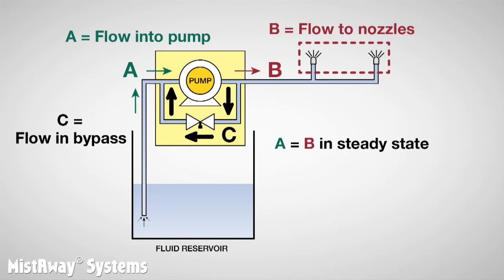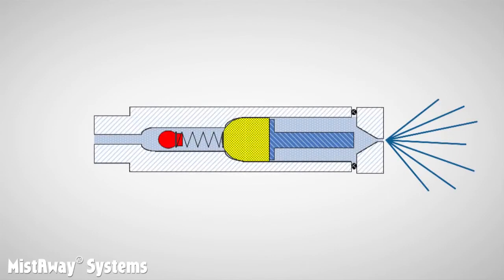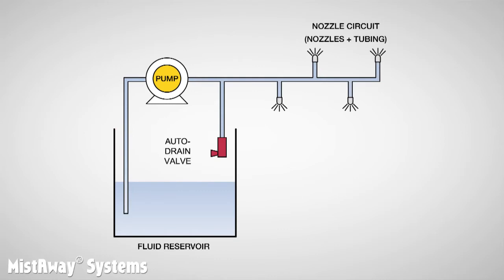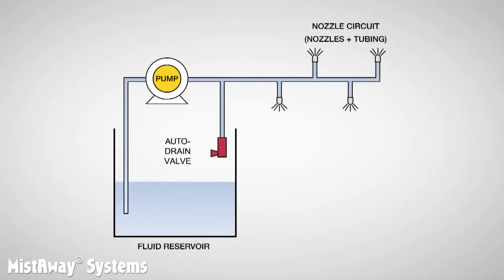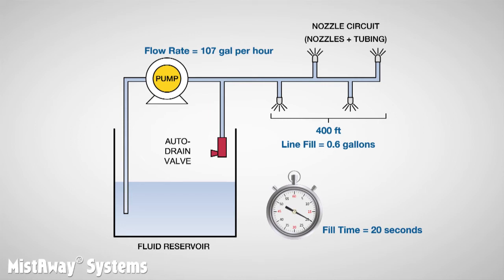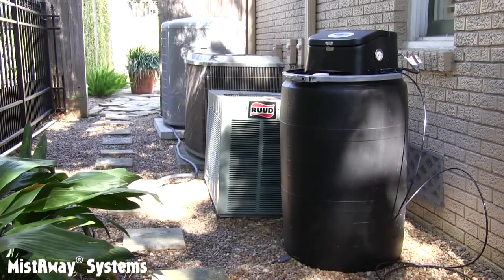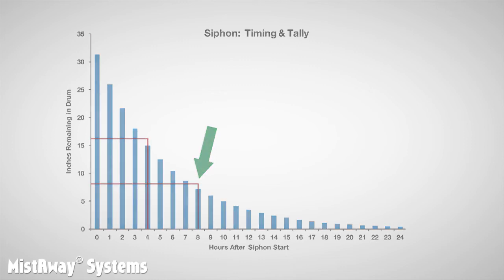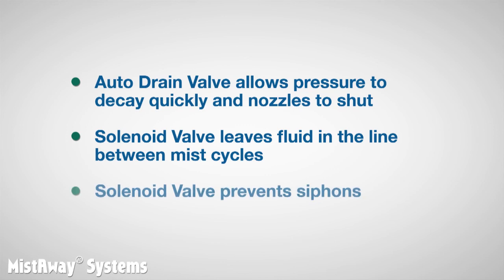MistAway University - Startup, Shutdown and Siphons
Module 2.5 of MistAway University

This MistAway University Fundamentals of Misting video goes beyond the mist cycle itself to explain what happens to a misting system between cycles — at shutdown, at startup, and everywhere in between. Learn why nozzles would stream and drip without an auto drain valve, how MistAway systems use that valve to make pressure decay quickly and close nozzles fast, and why a solenoid valve is needed to keep fluid in the lines so nozzles start misting immediately at the next cycle instead of wasting the first 20 seconds refilling empty tubing. The video also covers a less obvious risk: accidental siphoning from a cut line or loose fitting, which can drain an entire 55-gallon reservoir of insecticide onto the ground in just a few hours — and how that same solenoid valve doubles as an anti-siphon safeguard. A must-watch for dealers and technicians who want to understand the engineering behind reliable, leak-resistant misting system startup and shutdown.